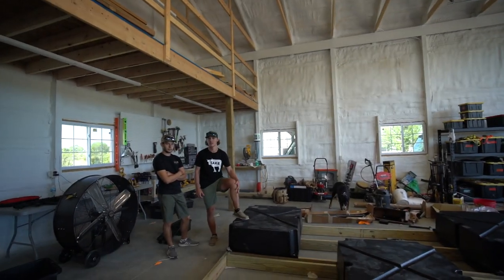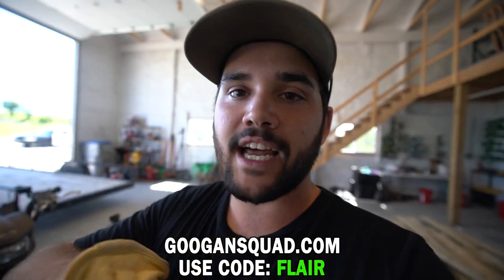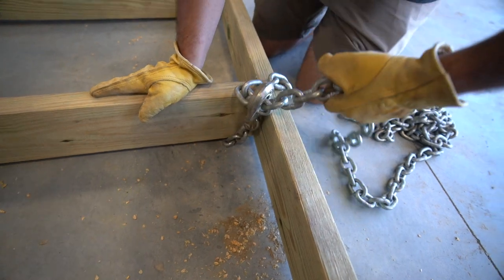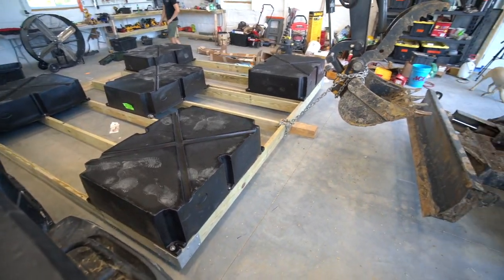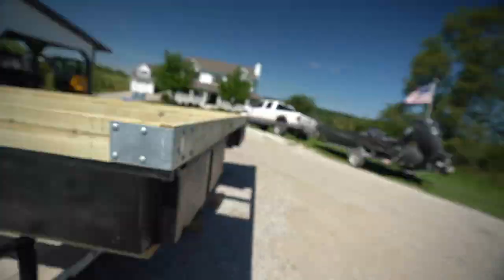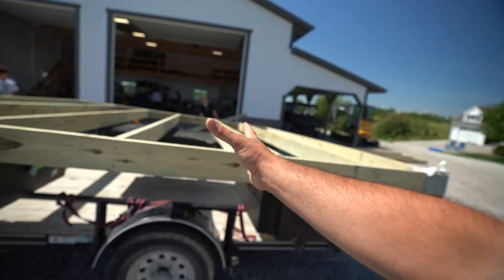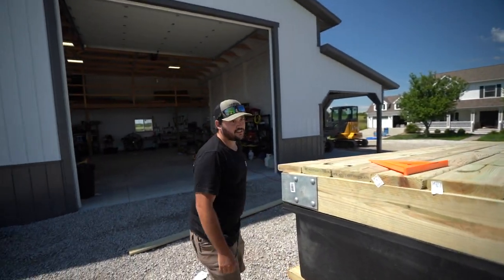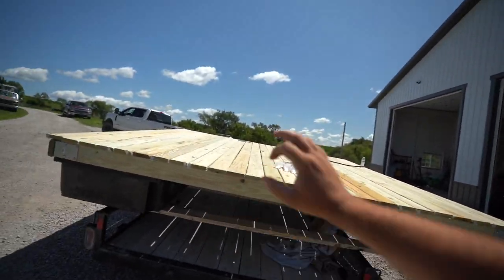Building a GIANT DIY FLOATING DOCK for My BACKYARD POND!!! (Part 2)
In part 2 of the new floating dock series, we put deck boards on the dock and flipped it onto the trailer! Now the final question is, will it float?